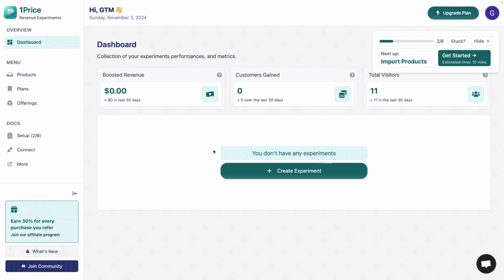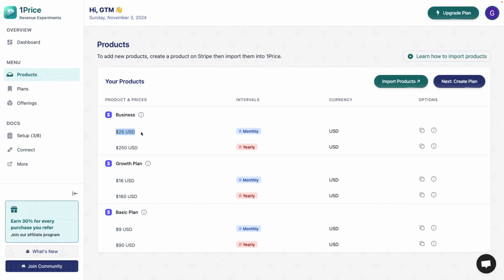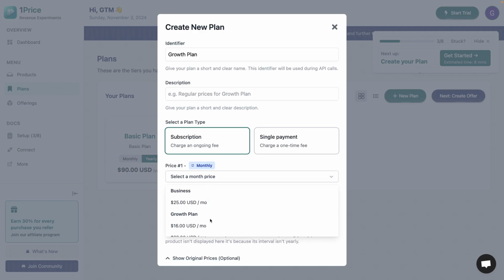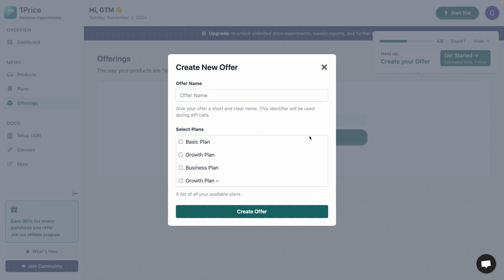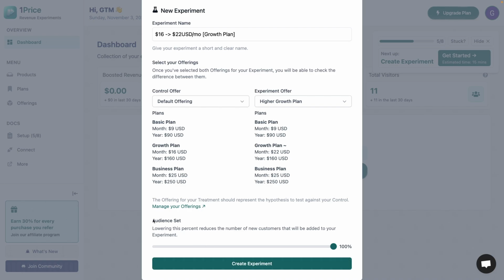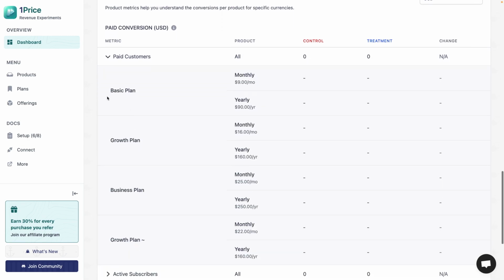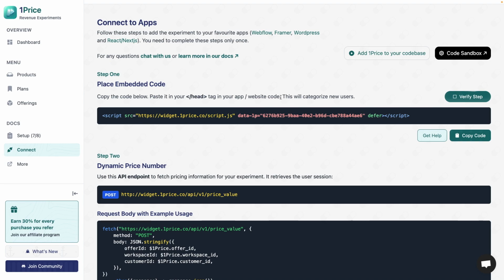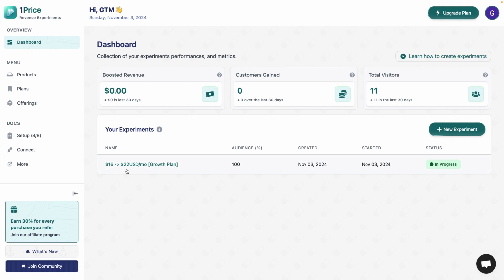1Price | Full Onboarding Setup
Launch your price experiment at 1Price.co